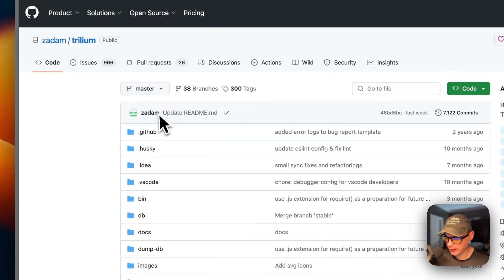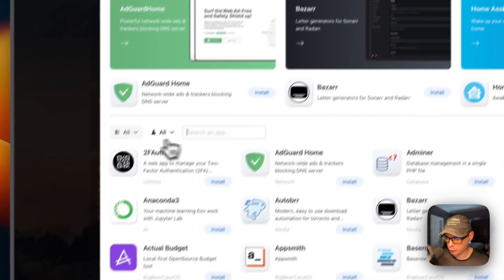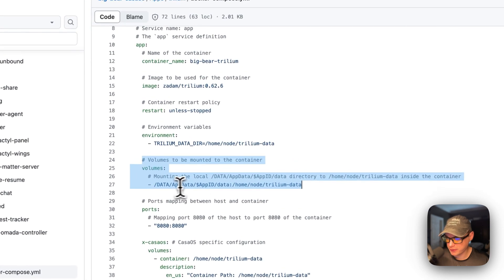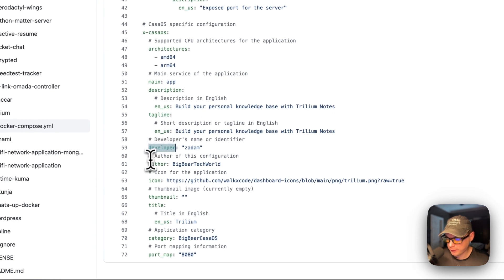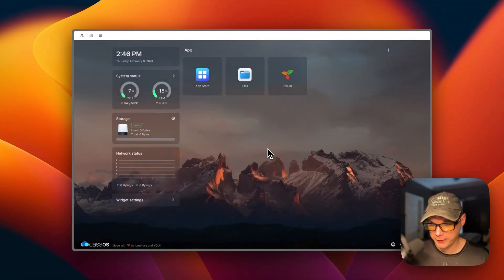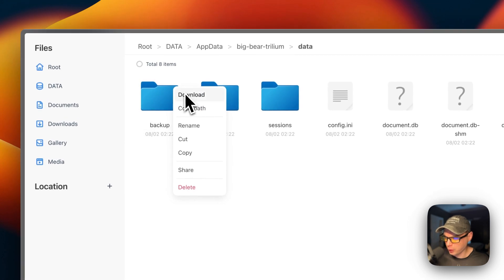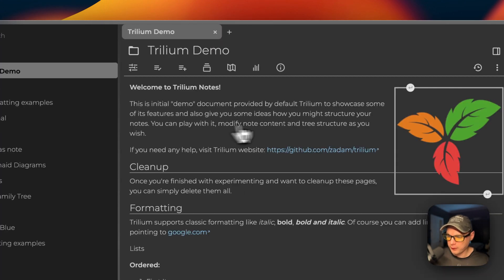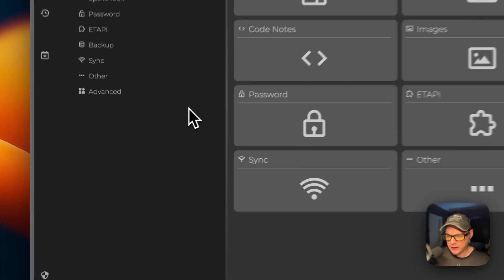Master Your Notes: Install Trilium on CasaOS with BigBearCasaOS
In this tutorial, learn how to effortlessly set up Trilium Notes, a powerful hierarchical note-taking application, on CasaOS using BigBearCasaOS. Whether you're organizing your thoughts, managing projects, or structuring your workflow, Trilium offers the flexibility and features you need. Follow along step-by-step and take control of your note-taking experience today!

🔍 Table of Contents:

00:00 Intro
00:43 About
01:01 About BigBearCasaOS
01:42 Setup App Store
02:16 Explain Docker Compose
05:09 BigBearClub
05:28 Install
06:05 Container Options
07:06 Show Files
07:39 Show UI
10:10 Outro